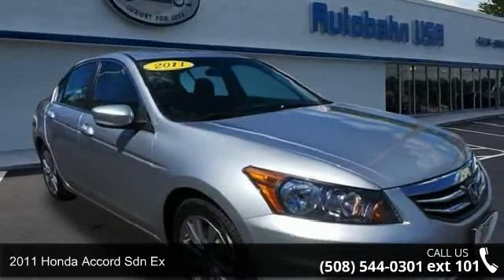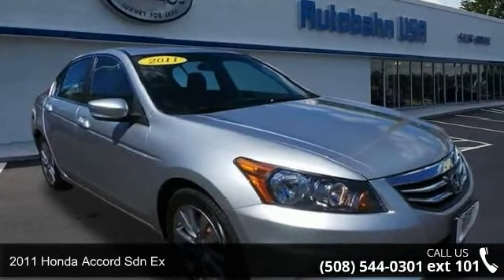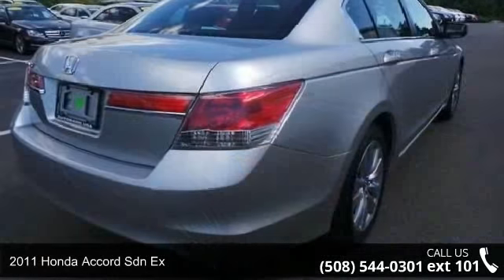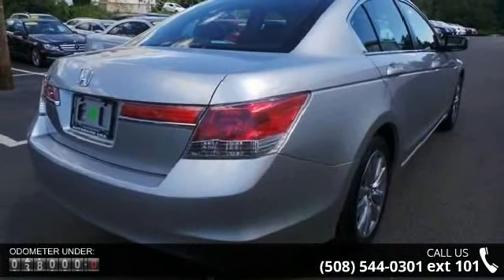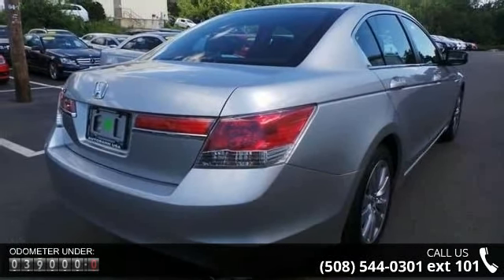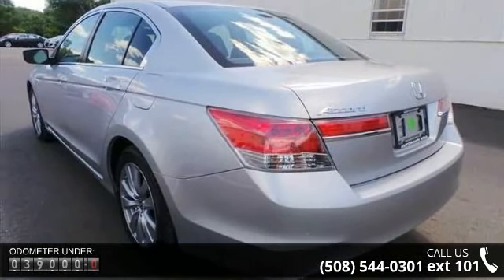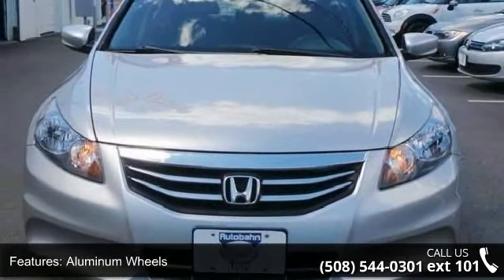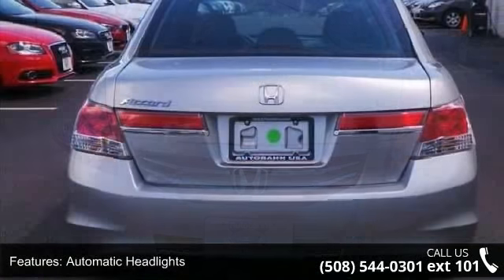2011 Honda Accord Sdn EX - Autobahn USA - Westborough, MA...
1 Owner, Clean Carfax, Leather, and Moonroof. Accord EX 2.4, 5-Speed Automatic with Overdrive, Alloy wheels, Power driver seat, Power moonroof, and Steering wheel mounted audio controls. Are you still driving around that old thing? Come on down today and get into this robust, reliable 2011 Honda Accord! New Car Test Drive called it ...big on efficiency, whether that means getting the most power and range from a gallon of gas, delivering the most interior space for the exterior dimensions or providing the smoothest, quietest ride and highest level of crash protection with the least weight... Dominates the 10 Best Cars list. Ranked in the top two by U.S. News and World Report for Affordable Midsize Cars. Autobahn USA - Leading Boston Area Used Car Dealer - Audi, BMW, Mercedes-Benz. Thank you for visiting AUTOBAHN's virtual showroom. We invite you inside to look around each of our online departments.